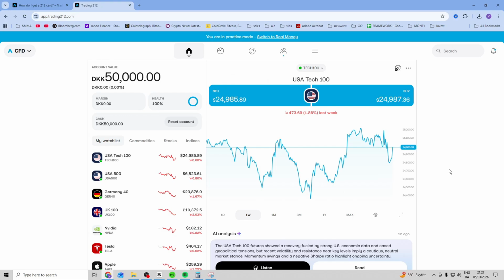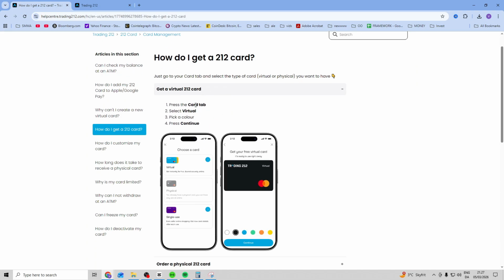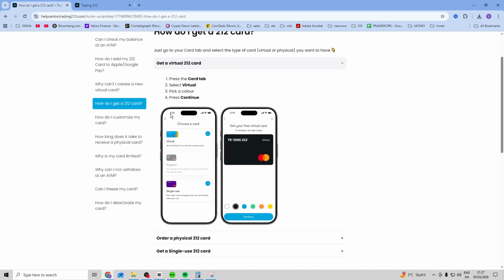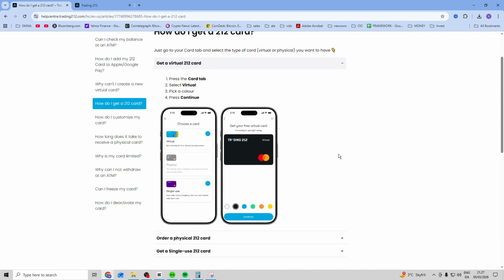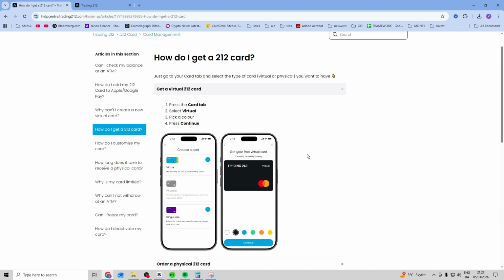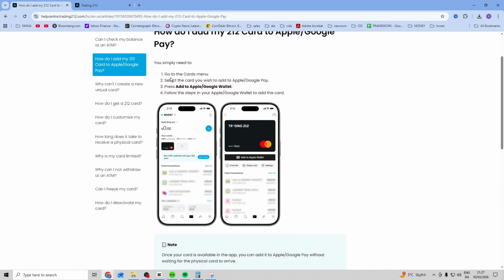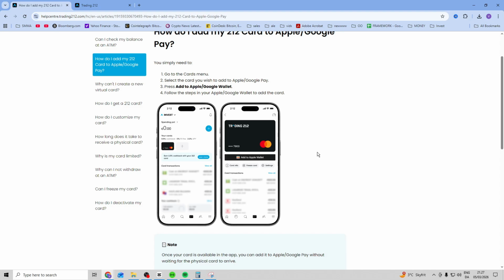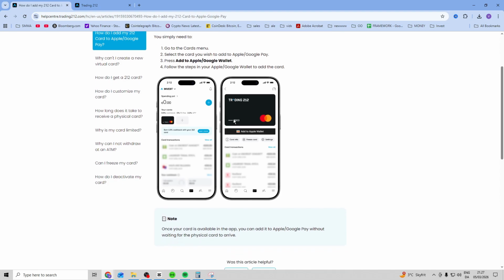How To Pay With Trading 212 Virtual Card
In this video I'll show you how to quick easy and fast learn how to pay with your trading 212 virtual card. The method is very simple and clearly described in the video. Follow all of the steps & see how to find your trading 212 virtual card details and how to add trading 212 virtual card to google or apple pay